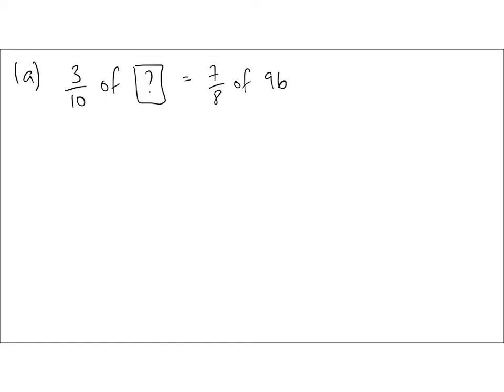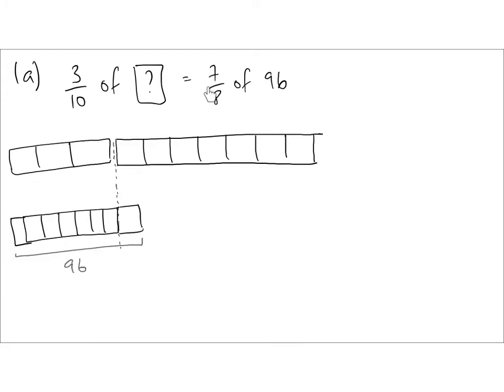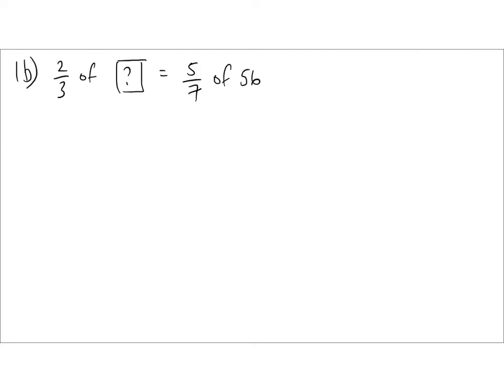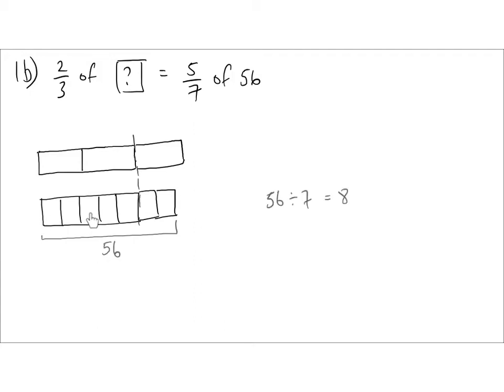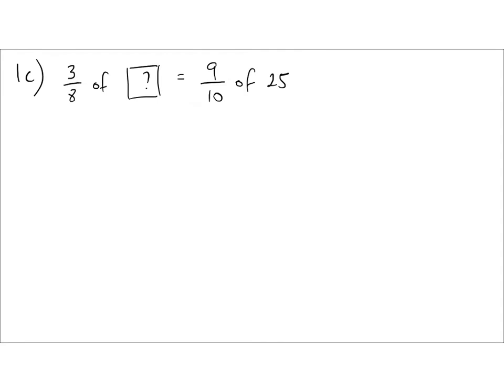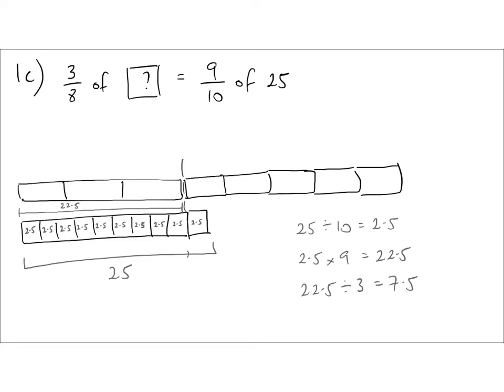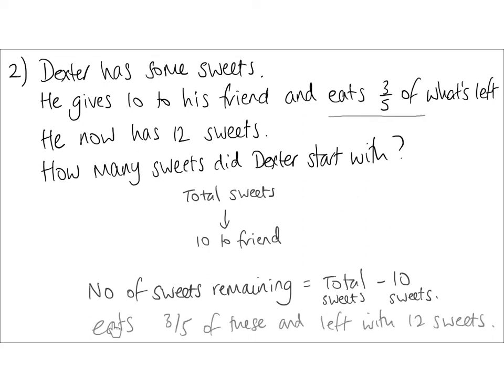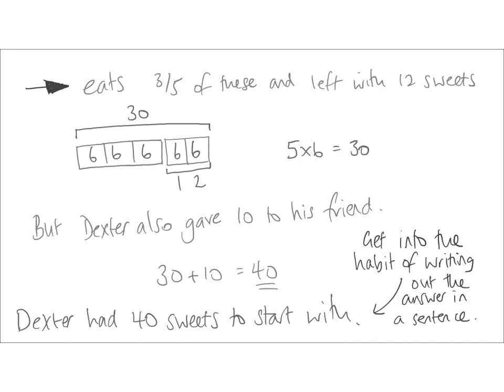Lesson 2 Solutions on fractions